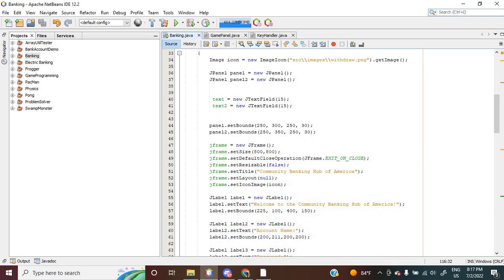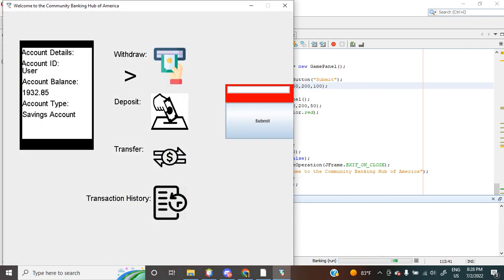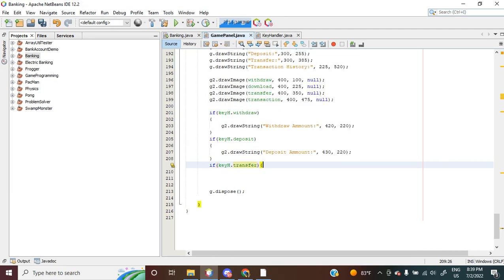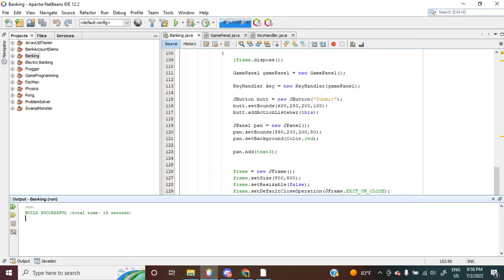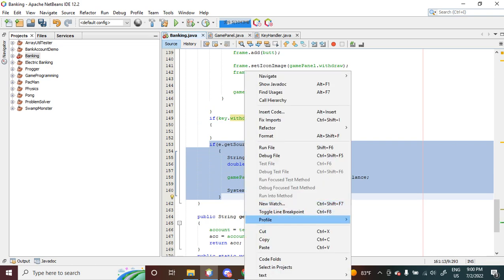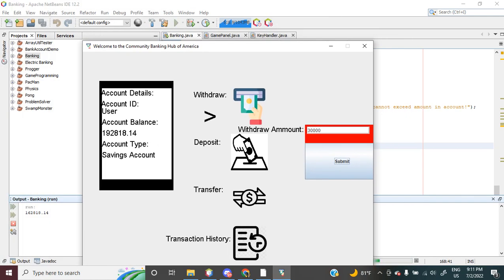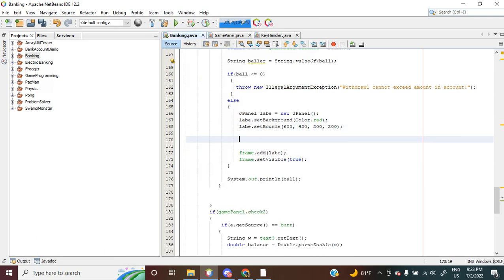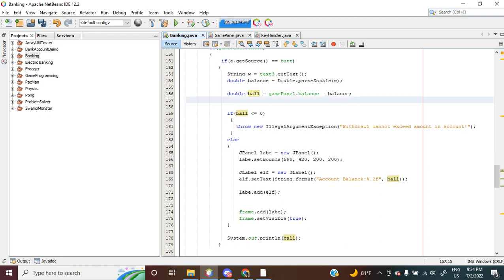Beginner Software Engineer Codes Banking Application FULL PART 2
I'm a first-year Software Engineer pursuing a Bachelor of Science in Computer Science. I'm using this channel to track my personal projects that I'm using to teach myself new concepts and grow as a CS student!